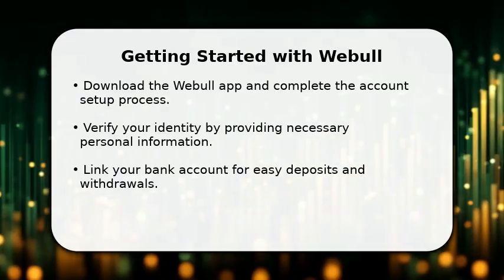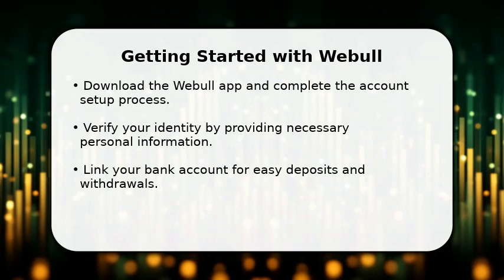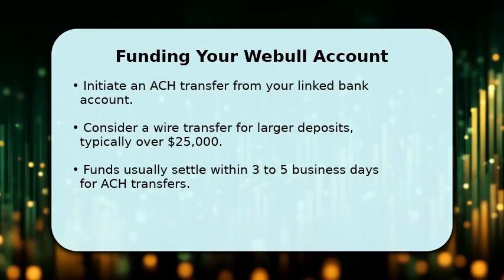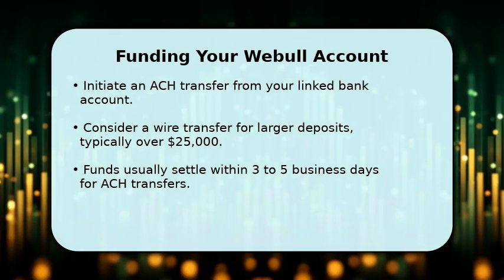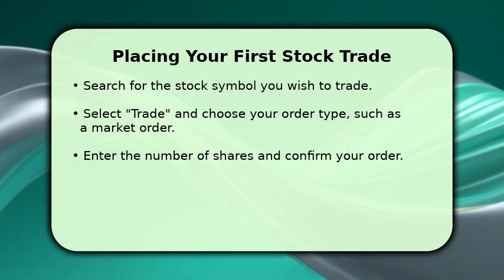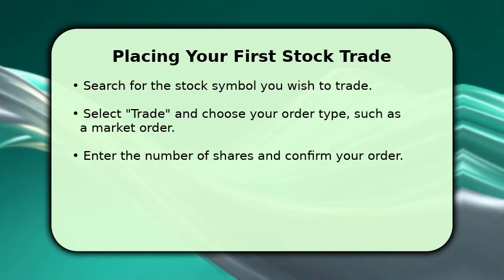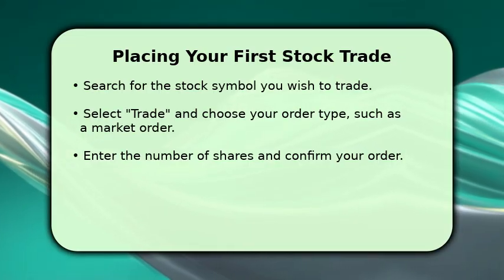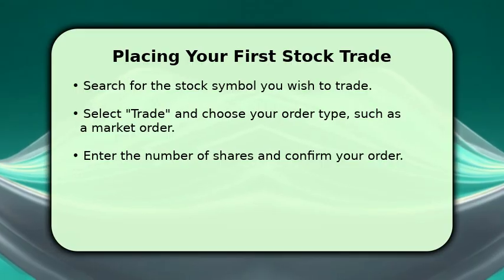How To Do Webull Stocks (Easy Method)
In this video, we will walk you through the easy method of using Webull for stock trading. Whether you're a beginner or an experienced trader, this tutorial will show you how to navigate the platform and make informed investment decisions. From setting up your account to executing trades, we'll cover it all in simple terms.

Webull stocks, easy method trading, stock market for beginners, how to use Webull, trading on Webull, investing in stocks, Webull tutorial, stock trading tips, beginner stock trader